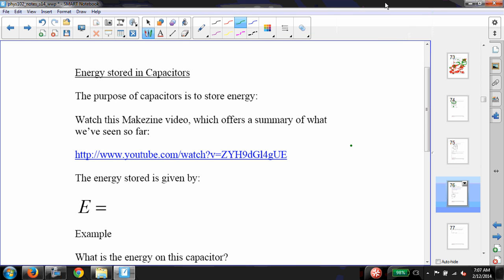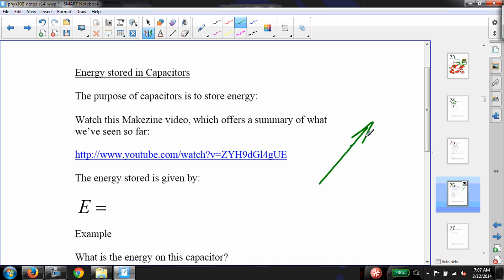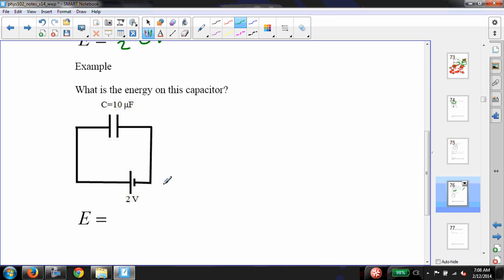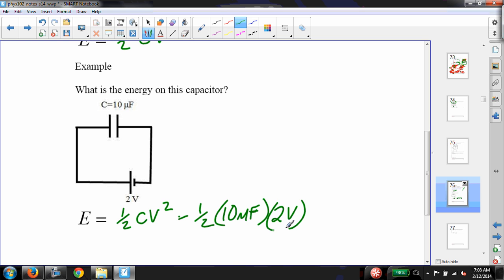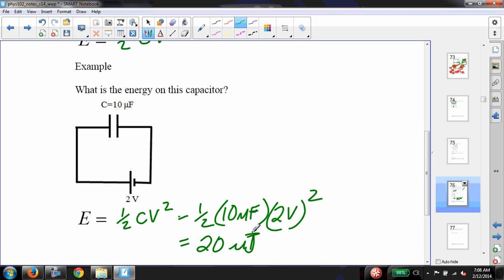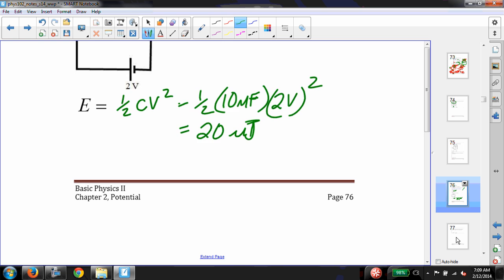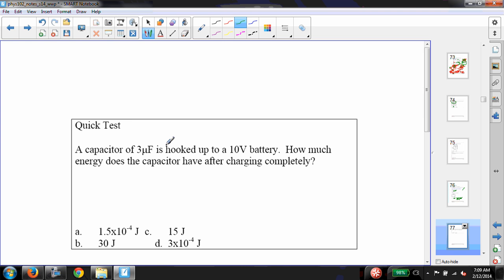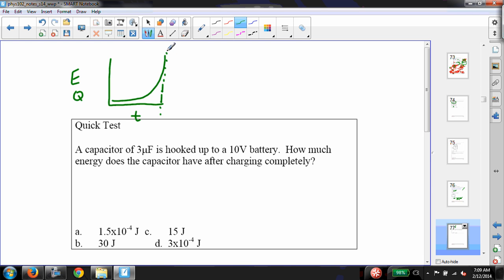phys102 screencasts ch02 021 caps energy